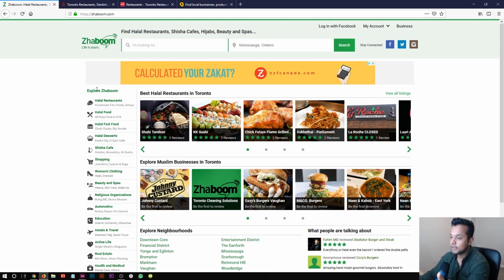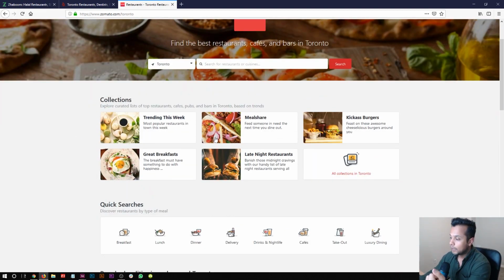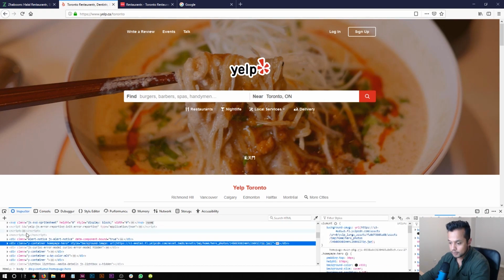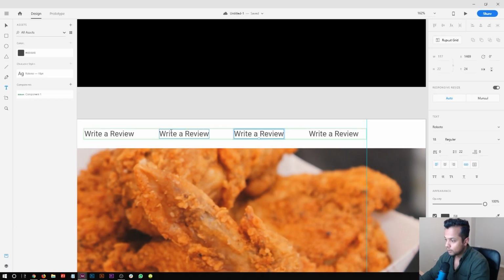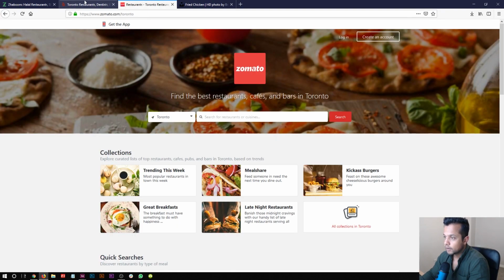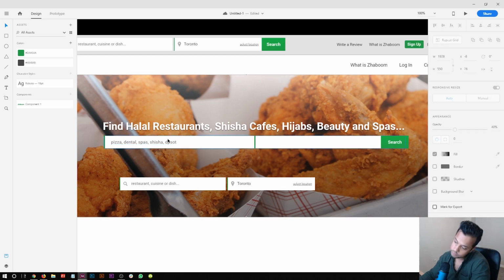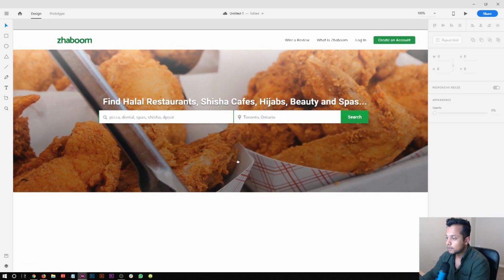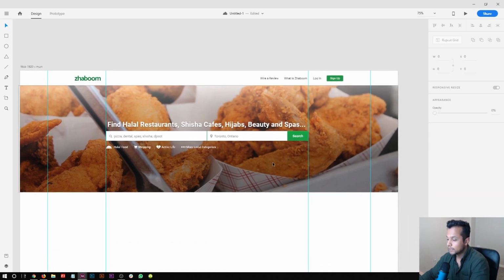Website Redesign Tutorial on Adobe XD | Episode 2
Website Redesign Tutorial on Adobe XD | Episode 2 | Hey designers, this is episode 2 of Website Redesign on Adobe XD.

What I Use To Make My Videos:
💻 My PC
🎥 My YouTube Camera Gear

Recommended Reading
📓 Don't Make Me Think, Revisited
📓 Hooked: How to Build Habit-Forming Products
📓 Steal Like an Artist: 10 Things Nobody Told You About

About Me:
I’m a Lead Product Designer with 13+ years of experience in UX/UI - Designing engaging & user-friendly interfaces for both desktop & mobile that includes native & web applications.

I have experience in many industries & worked with recognized brands such as Adobe, BMW, MINI, Kia Motors, Intel x Asus, Mucho Burrito, Sears Travel, RedTag.ca, & those inspiring to be one.